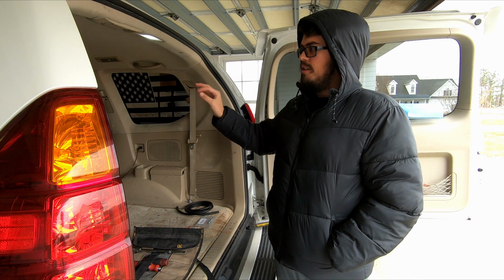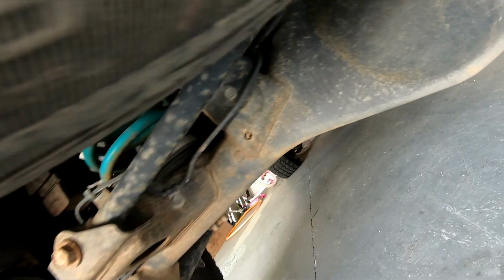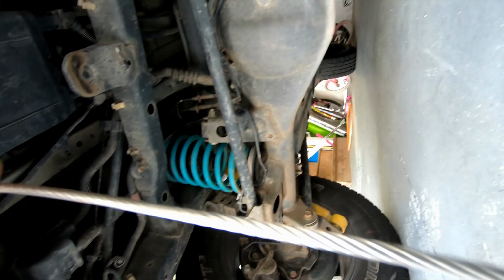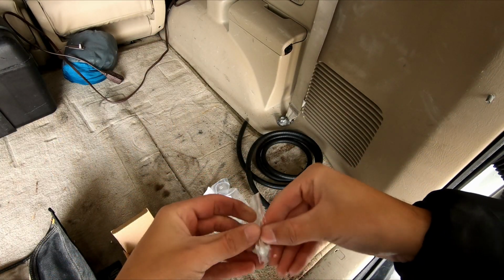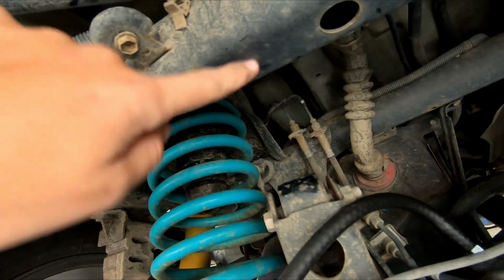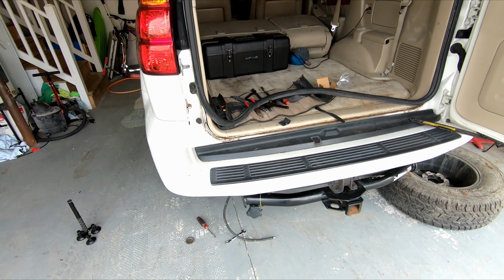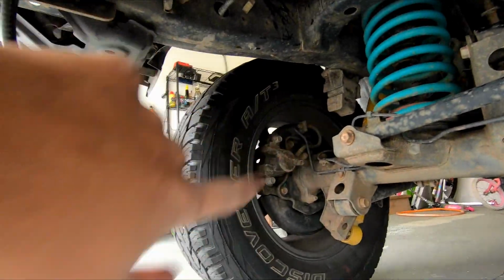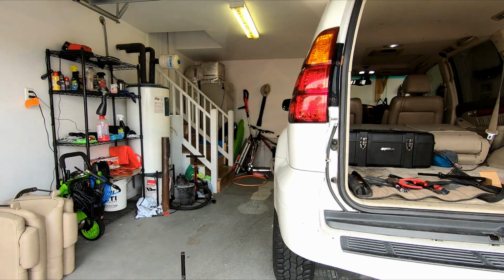GX470 Diff Breather Relocation DIY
Put this together to help some of the people in the group who, like me, can't make a lot of sense of the instructions that include hardly any photos. Hope this helps!
Links for the materials needed:
Dorman Breather
Toyota Axle Union
Hose 1/4" ID